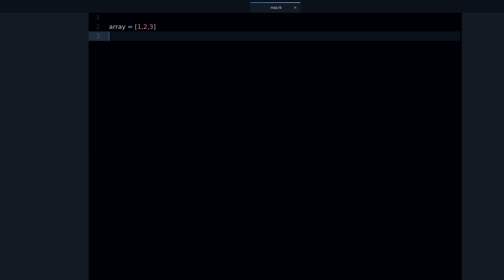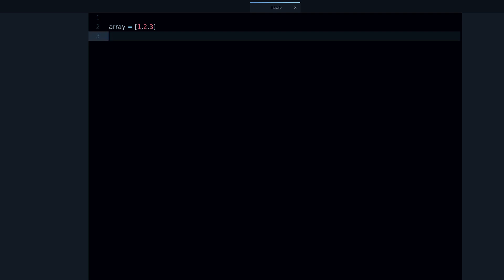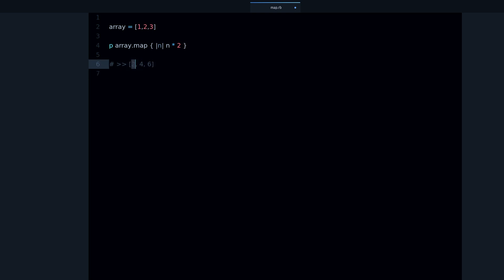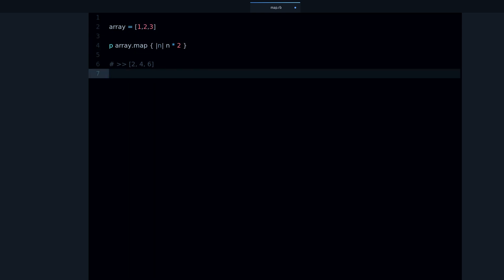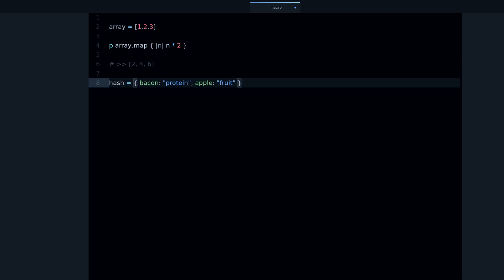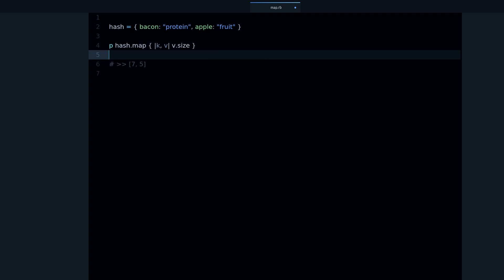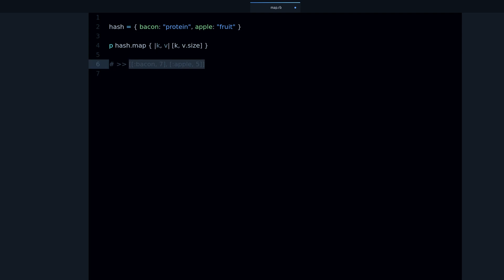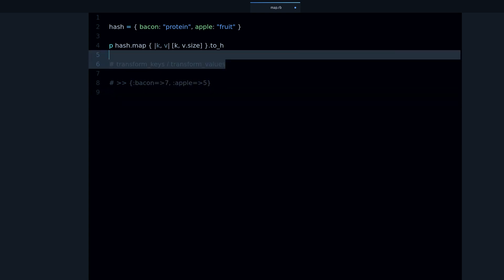Ruby Map Method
Learn how to use the Ruby Map Method!

This methods helps you TRANSFORM an array, hash, or range into another array.

It's a great way to extract data from objects & collect it for displaying to the user, storage or further processing.

You'll learn:

- How to use the Ruby map method
- The differences between Map & Each
- How to use the map method with a Hash